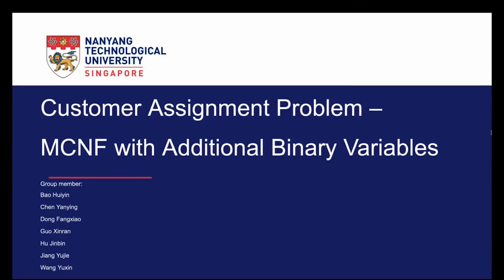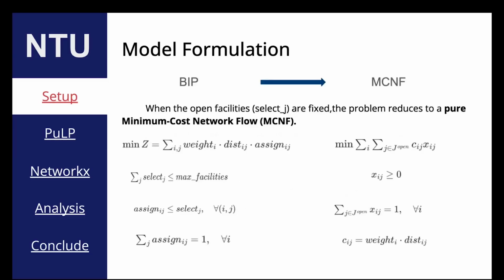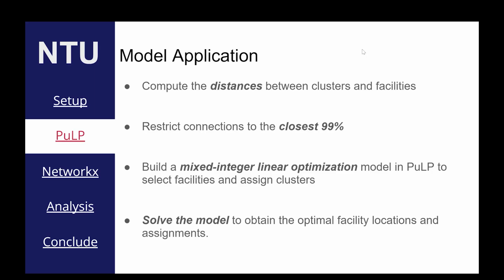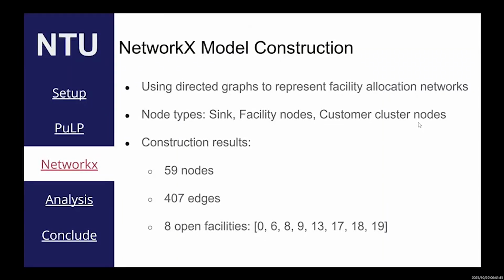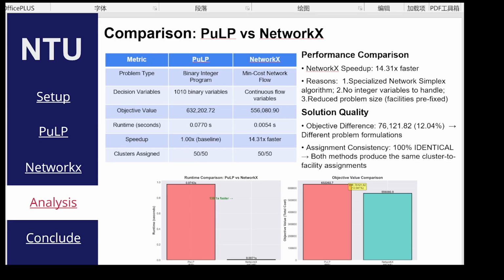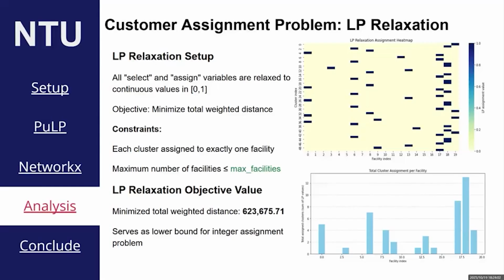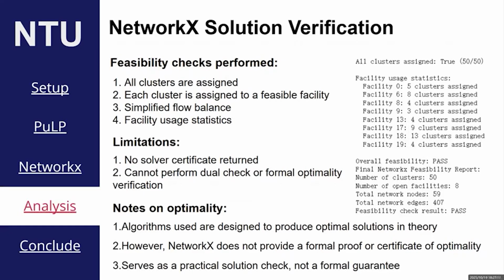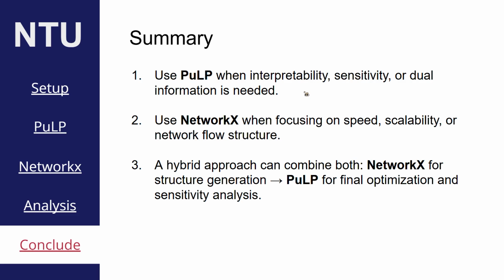OR2VIDEO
OR2 GROUP PROJECT